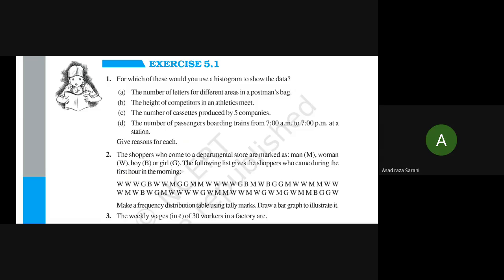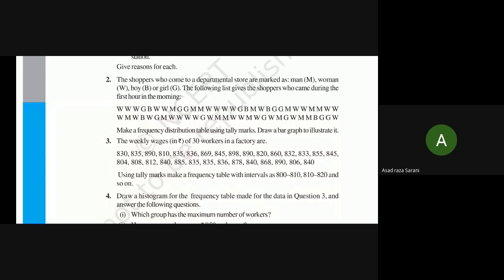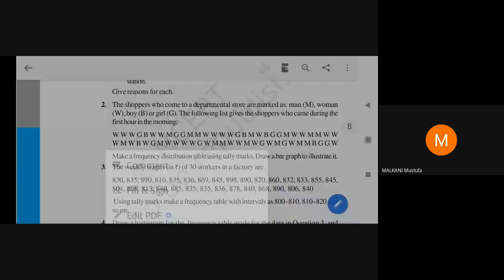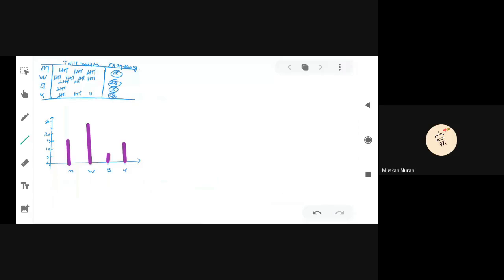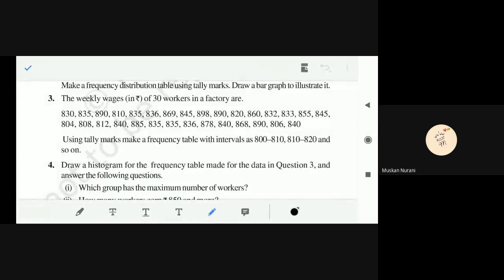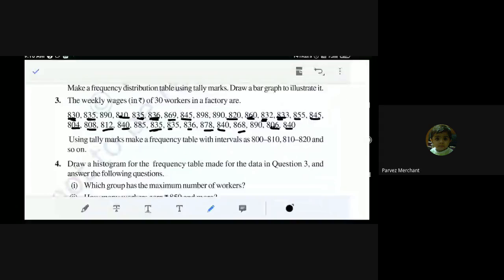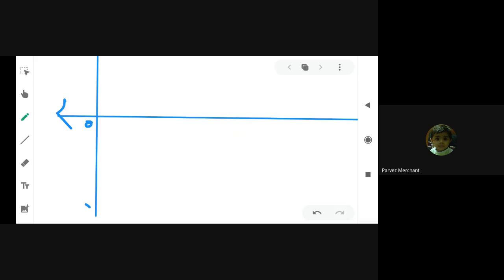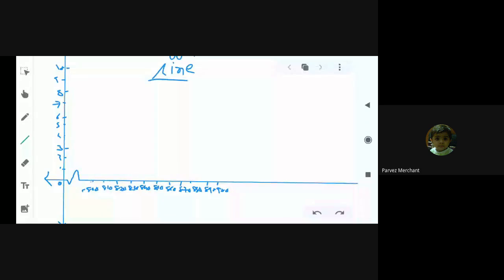STD 8 F SUBJECT MATHS DATE 07 01 2021